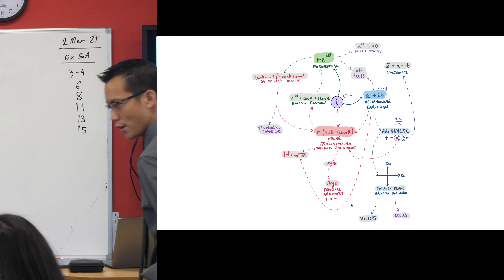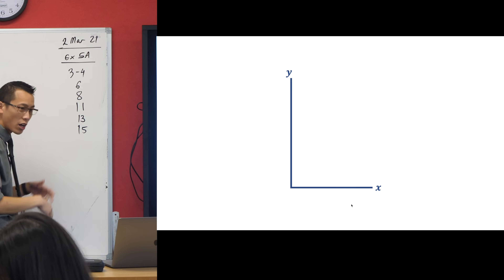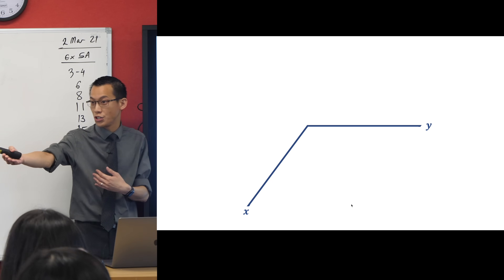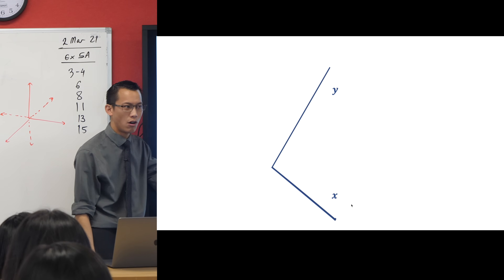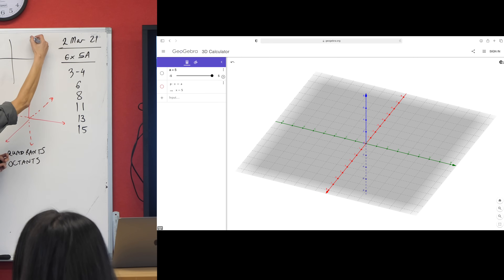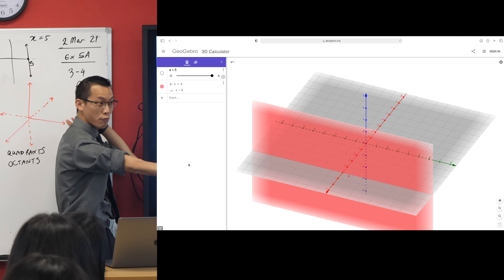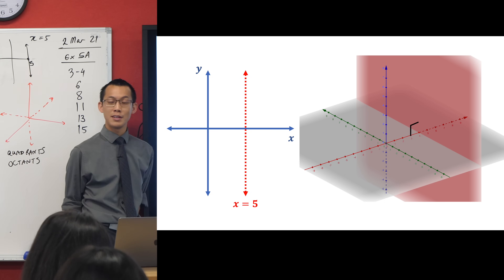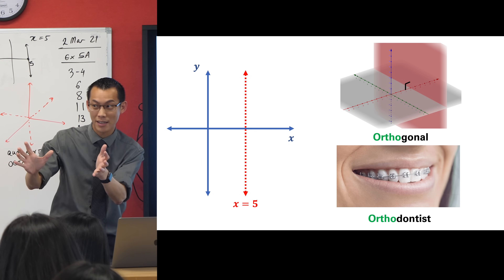3D Coordinate System (1 of 2: Introduction)